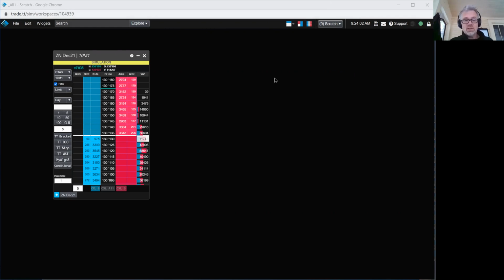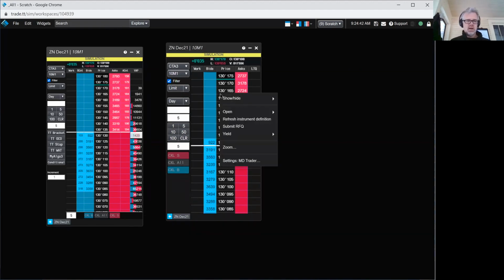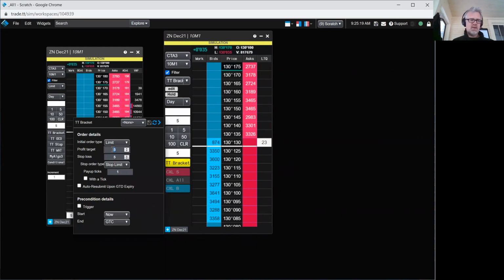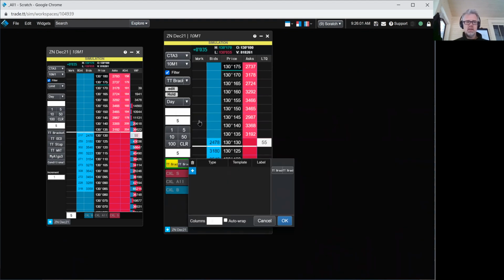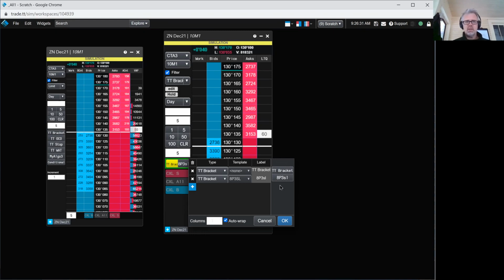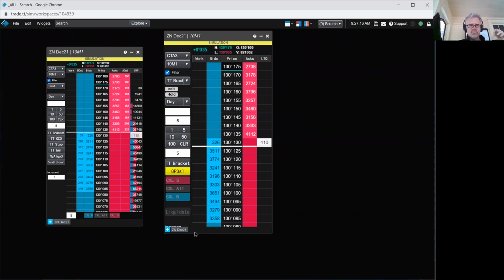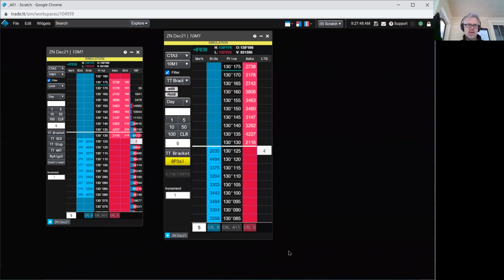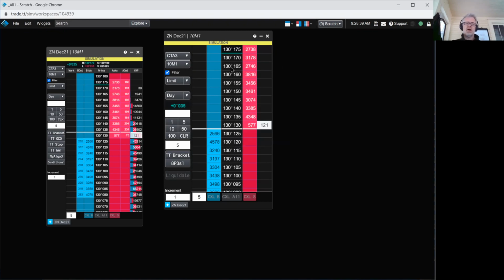Trading Futures & Bitcoin: TT Office Hours 3 Preview ~ Configure MD Trader (DOM or Market Depth)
TT Office Hours 3 ~ MD Trader will be live on Thursday, Nov. 18, 2021, at 3:30 CT. During the show, I'll present MD Trader and share some popular tips on how to configure MD Trader and how traders use MD Trader to find edge in the futures and crypto markets.